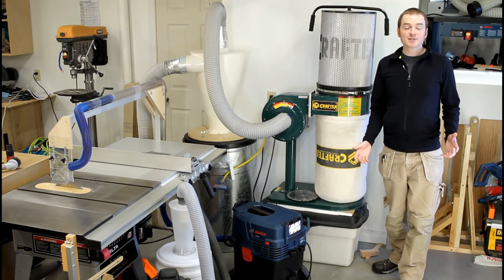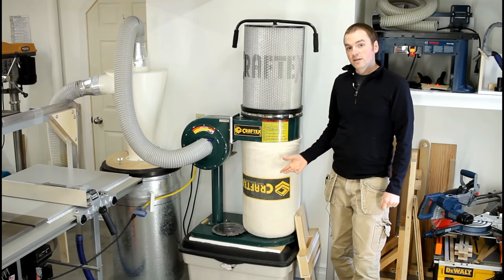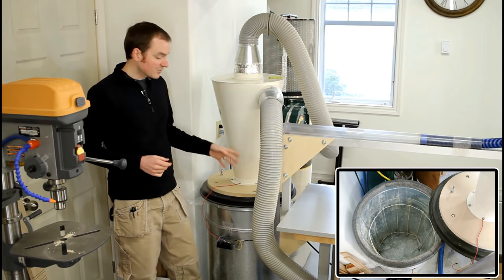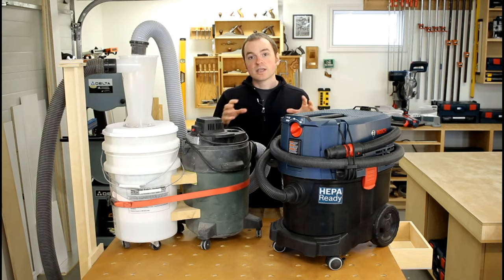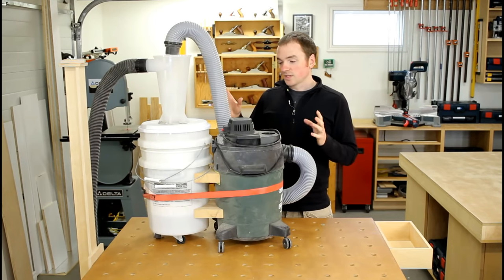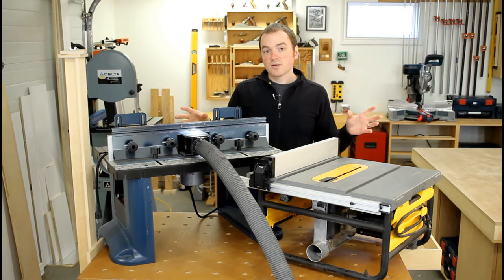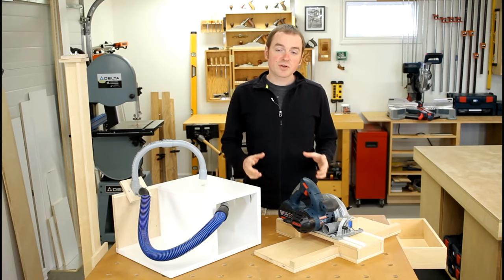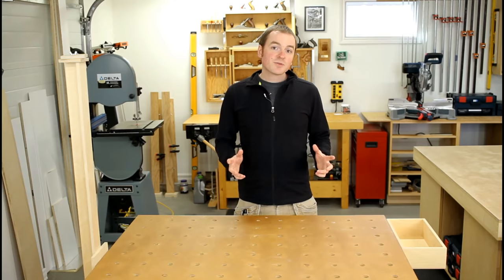Small Shop Dust Collection - Affordable & Effective Solutions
Ever wondered how I keep the DP shop so clean?  Watch this special episode showing all the dust collection solutions I use in the DP shop to keep it clean without breaking the bank.  Wood dust is both a health hazard and time consuming to clean up.  Learn how to effectively collect the dust at the source and which setups to use.

I use a combination of a 1 HP dust collector with an Oneida Super Dust Deputy, a Bosch VAC090S dust extractor, a Shop Vac with an Oneida Dust Deputy kit, and a Delta ambient air cleaner.  These 4 machines combined with efficient collection ports and shrouds make for some excellent dust collection.  Also check out my shop made jigs and dust collection aids that further improve dust collection capabilities such as the dustless jigsaw table, circular saw cross cut jig and table saw overarm dust collector.  Links to those videos are below: